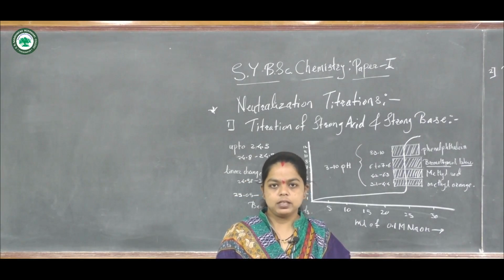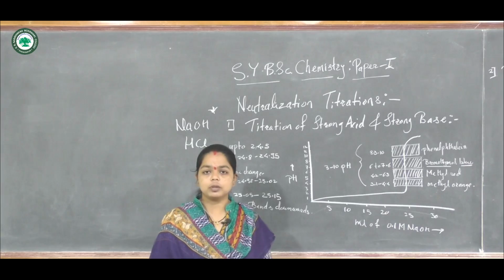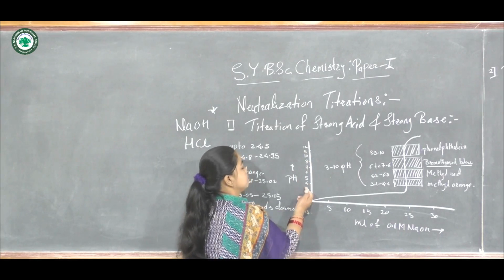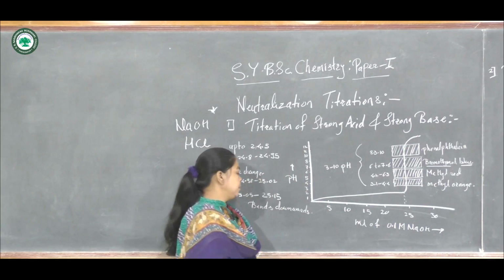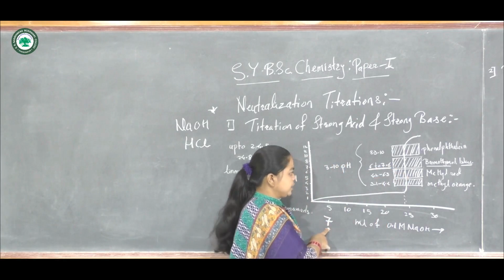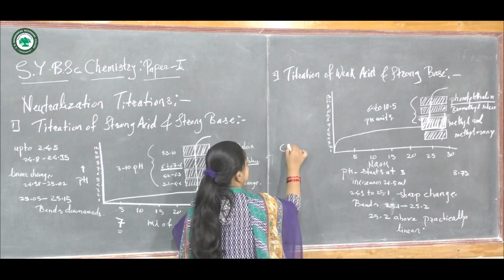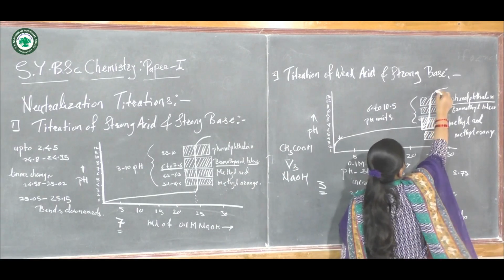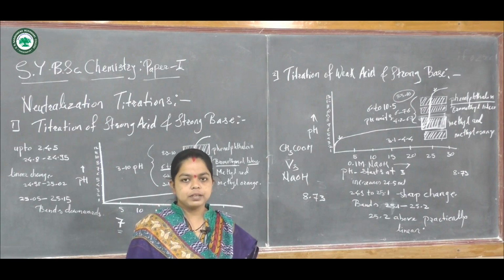S.Y.B.Sc.(Physical & Analytical Chem.) || Topic: Neutralization Titration || By Prof. Amolik kirti